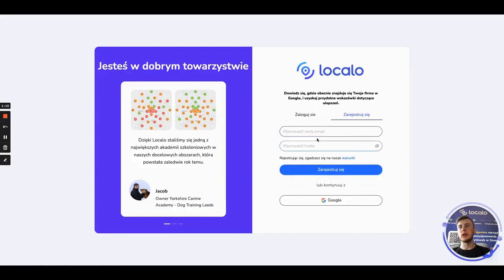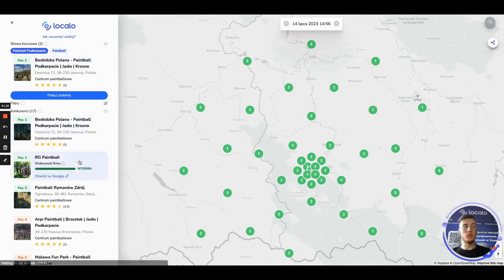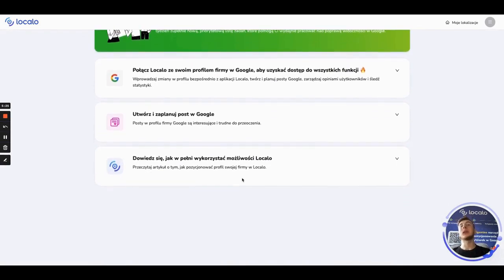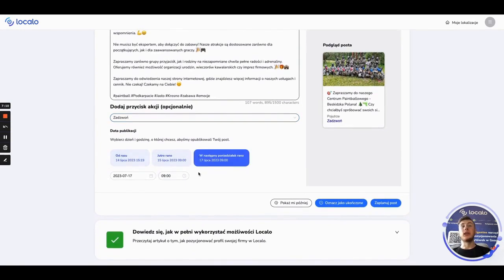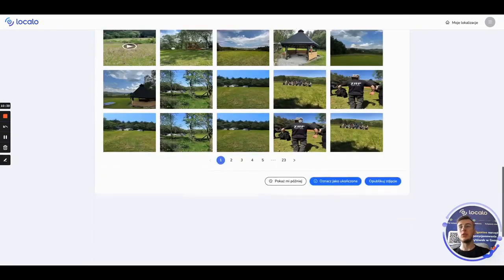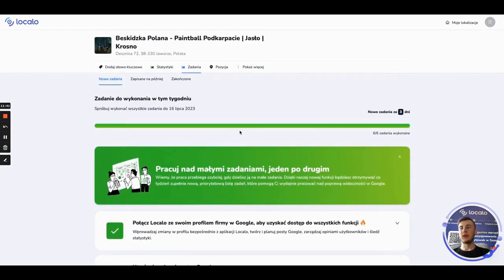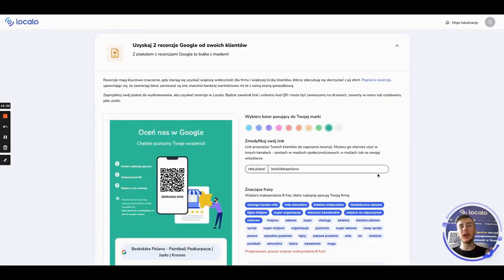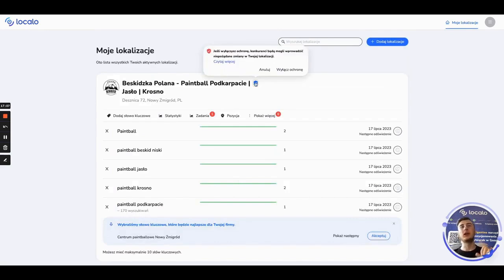[LOCALO] - Local SEO Tool - Google Business Profile - Google My Business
Hello! 👋

If you're someone looking to cleverly gain an edge over your competitors, land the top spot in search engines, or just effectively increase your company's visibility, THIS IS IT 🎯! Don't miss this content!

In this video, I'll show you my strategies that helped me attain the number one spot in my vicinity and outperform my biggest competitors. I'll guide you, step by step, on how it happened. 📈

You'll also learn:
- How to use Localo,
- How to optimize keywords,
- How to create and schedule posts,
- How to manage customer reviews and much more!

Everything is explained in a user-friendly and accessible way. 😇👏

By watching this video, you'll not only save time but also accelerate your path to success. 🥇💼

And say goodbye to the competition 👋

Psst:

🎯 Our mission is to provide business owners with solutions that enhance their company's visibility online, reaching new customers. We believe every business owner can create even better products and provide higher quality services when they focus on what they love and do best.

That’s why we created Localo - to make local marketing easy and accessible for every business.

We're committed to helping business owners reach new customers every day 🥳

Now, dive into this video and give yourself the chance to rise to the top! 🎥🍿
Whether you're sitting at your desk with a hot coffee ☕ or post-workout cocktail 🍹 - enjoy the watch!

See you in Localo and good luck on your journey to becoming number one! 🥳

0:00 - Reached 1st position on Google
0:10 - Registration at Localo
0:17 - Adding Google My Business profile to Localo
0:38 - Visibility analysis of Google listing and competitors
1:10 - Tasks to be performed to increase visibility
1:30 - Fast creation and scheduling of Google posts
1:56 - More tasks to be performed
2:33 - Activating Google business profile protection against competition
2:48 - Planning multiple posts at once
3:02 - Monitoring results and business visibility
3:18 - Verifying Google listing visibility statistics
3:41 - Google Reviews - Acquisition
4:06 - Closing
4:23 - Facebook group